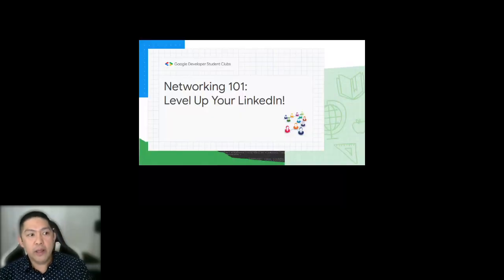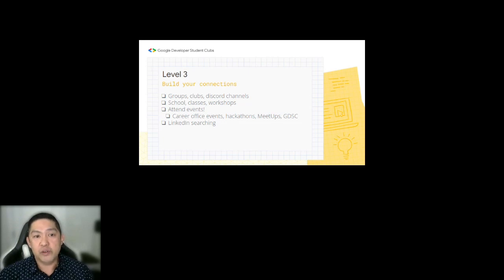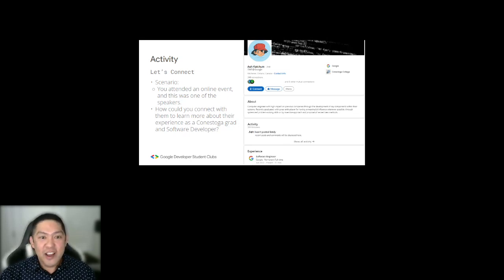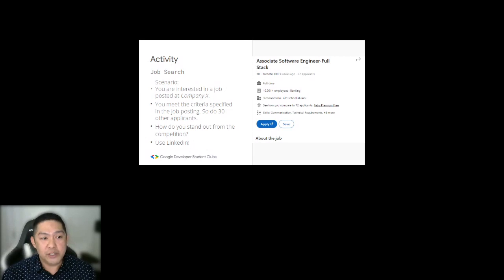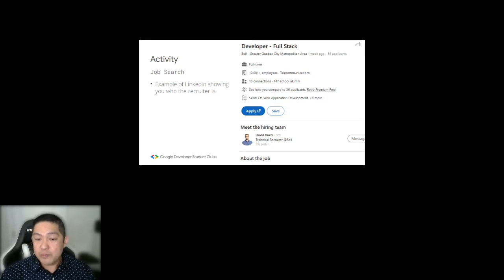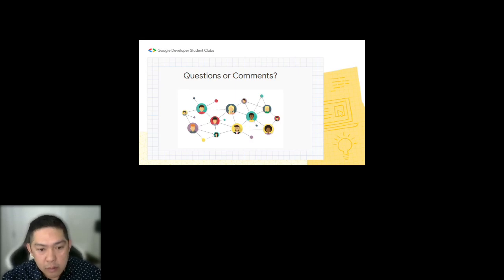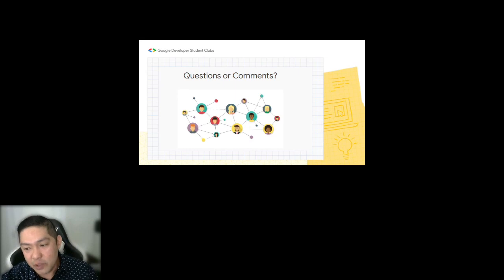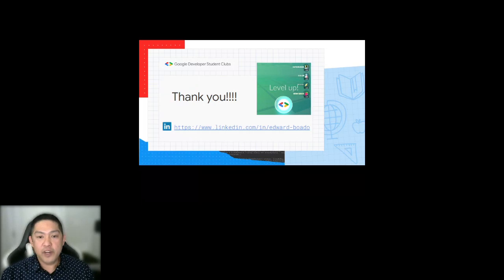Networking 101: Level Up Your LinkedIn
Join us for Networking 101: Level Up Your LinkedIn!

This event is designed to help students to better utilize LinkedIn for networking and job searching. Our focus will be on how to build your network on LinkedIn, how to get more views and connections, and how to meaningfully interact with your connections for learning and career advice.

This event is perfect for anyone looking to improve their networking skills and take their career to the next level.